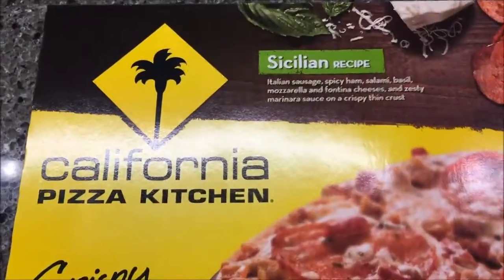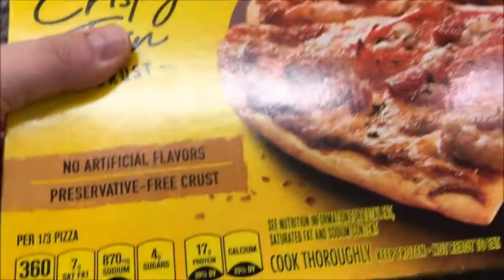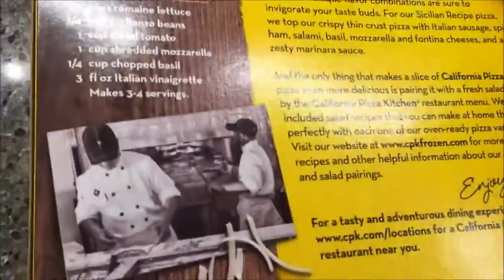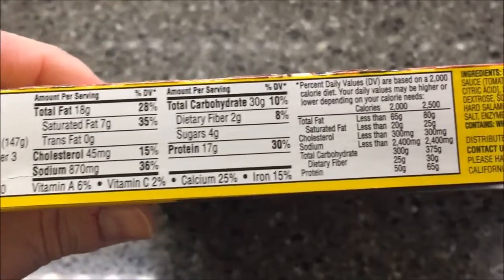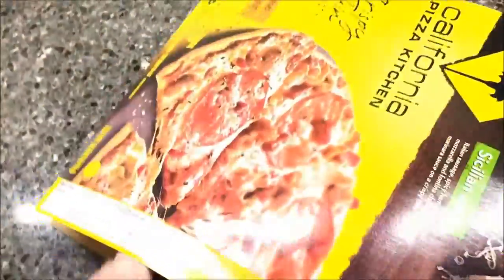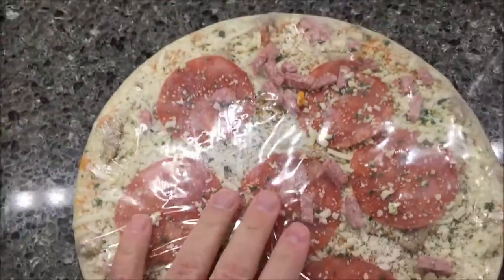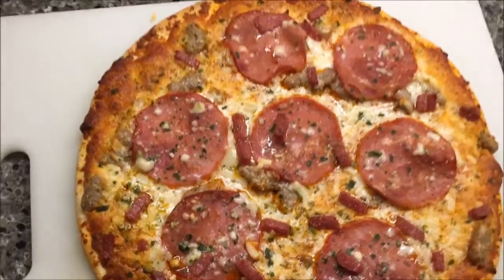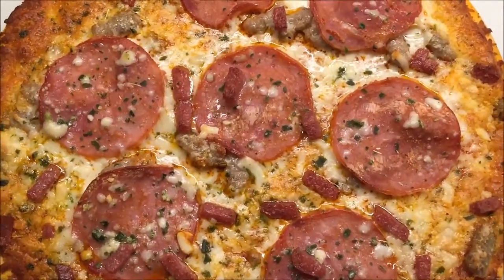California Pizza Kitchen: Sicilian Recipe Review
This is a taste test/review of the Sicilian Recipe California Pizza Kitchen frozen pizza. It is "Italian sausage, spicy ham, salami, basil, mozzarella and Fontina cheeses and zesty marinara sauce on a crispy thin crust". 1/3 pizza = 360 calories